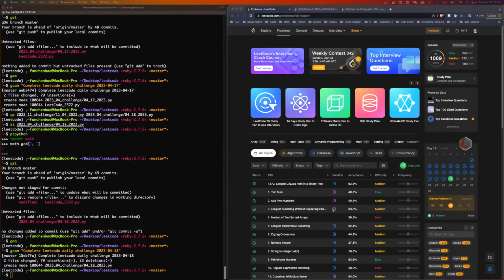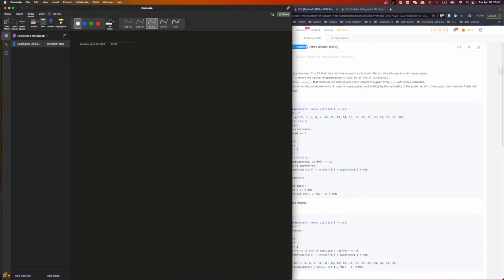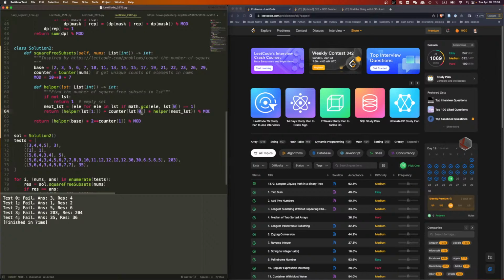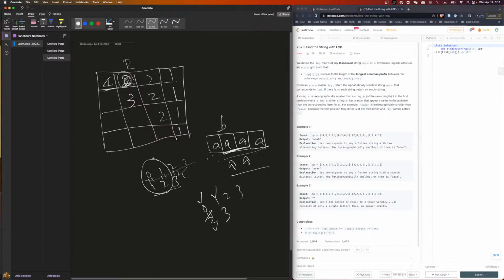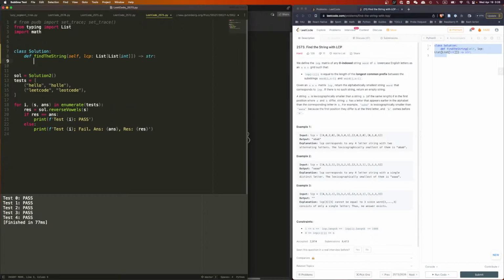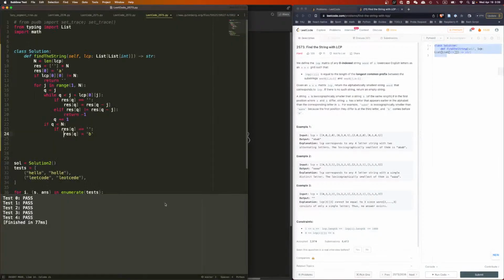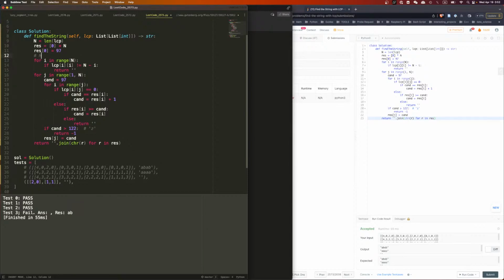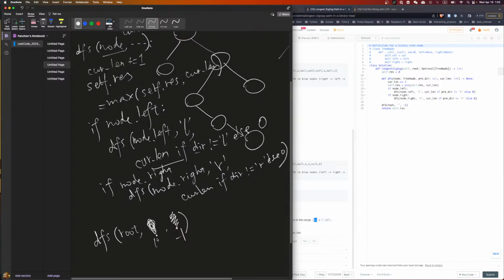2023-04-19 LeetCode 1372 & 2573 (Incompleto)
2573 se convierte a uno de los "prueba y error" problemas. Me parece que no es difícil crear la cadena, pero es complicado comprobar si la cadena funciona.